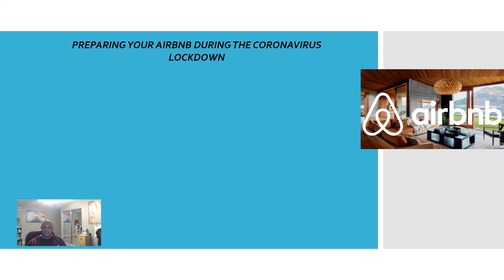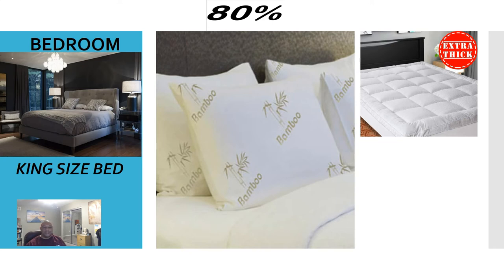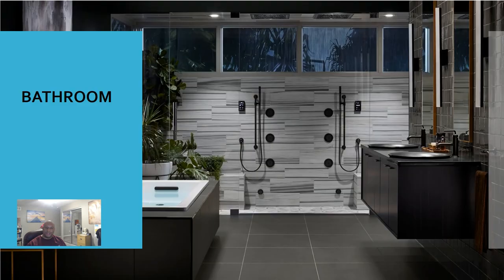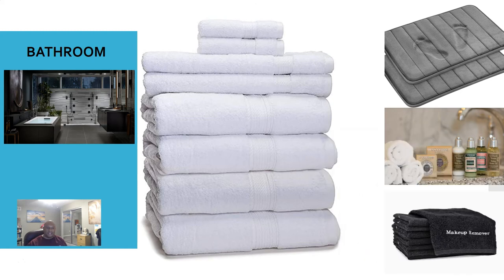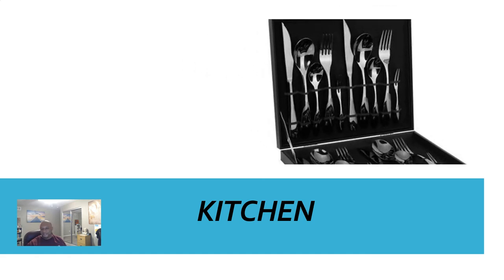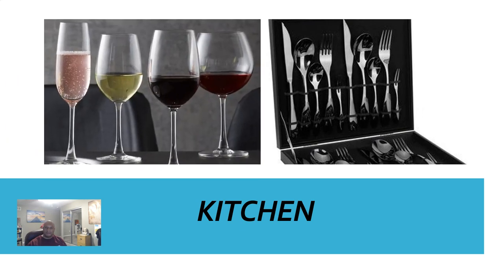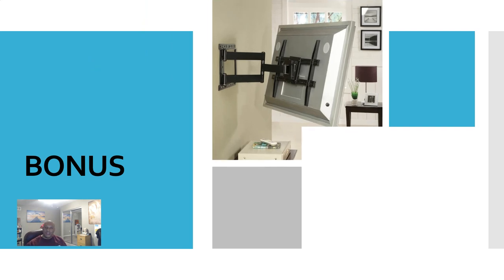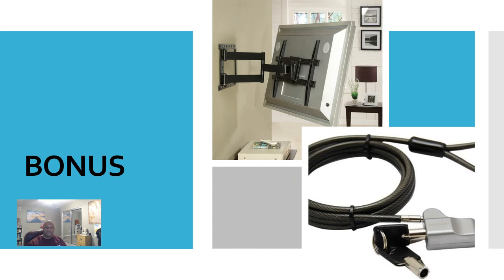AIRBNB READY PART 2: GETTING YOUR HOUSE PREP FOR AIRBNB HOSTING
THIS EPISODE WILL DISCUSS THE ESSENTIAL STEPS NECESSARY IN PREPARING YOUR AIRBNB.